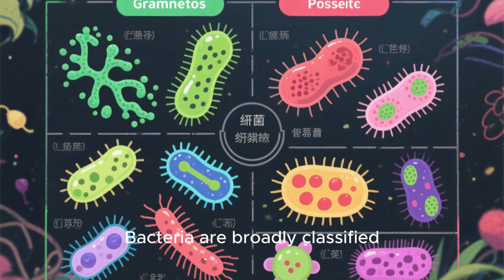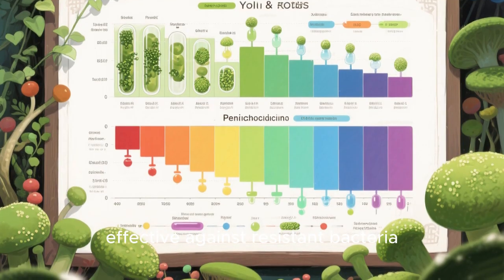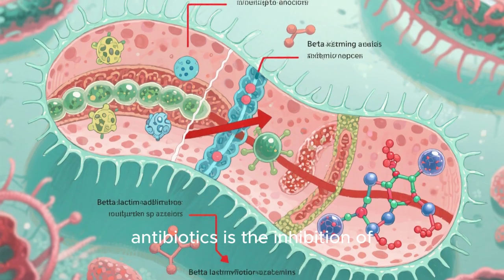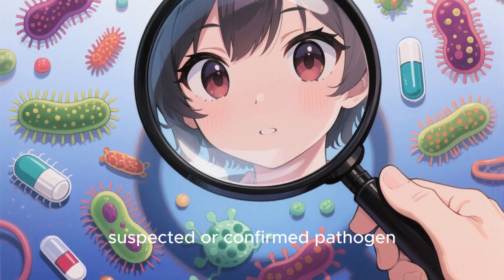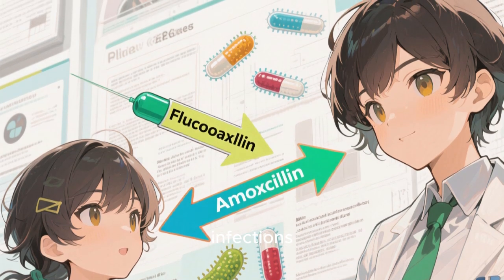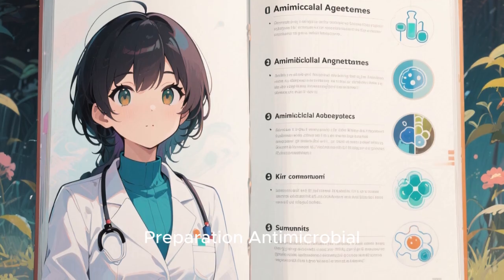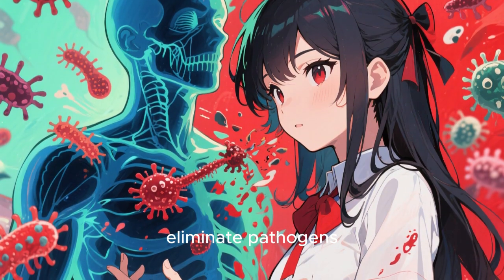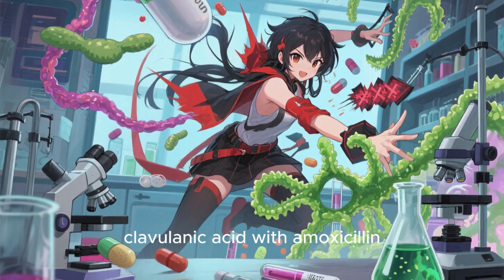Understanding penicillins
this a full complete guide on how to understand penicillins